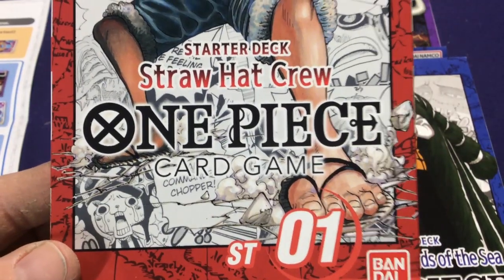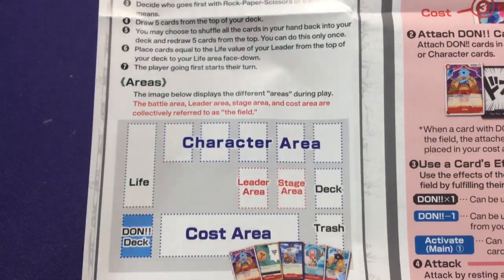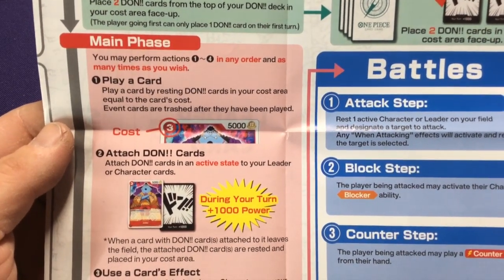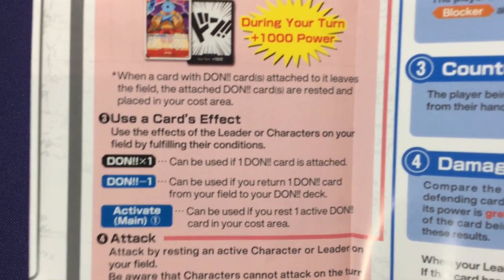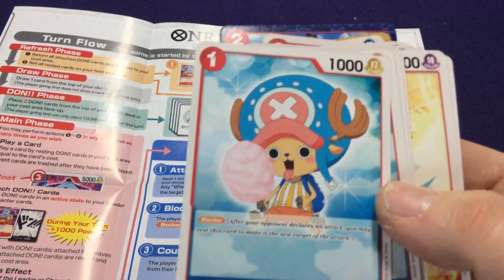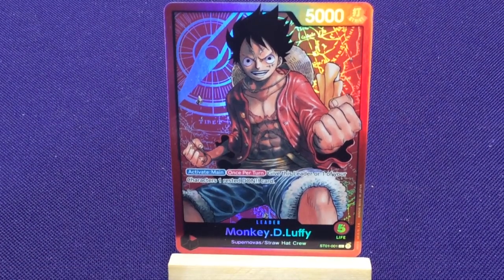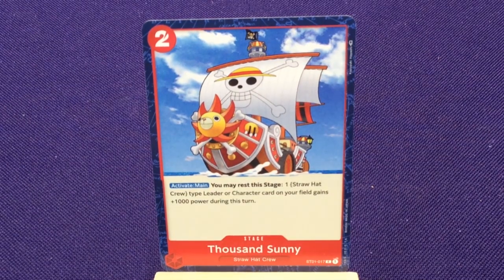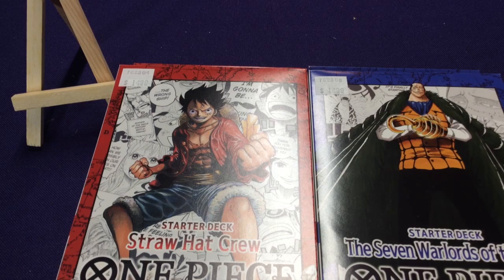One Piece Card Game - How To Play (2022 game version)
Going though the rules of how to play the One Piece Card Game.